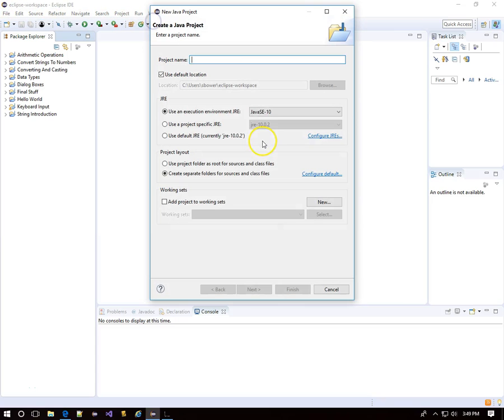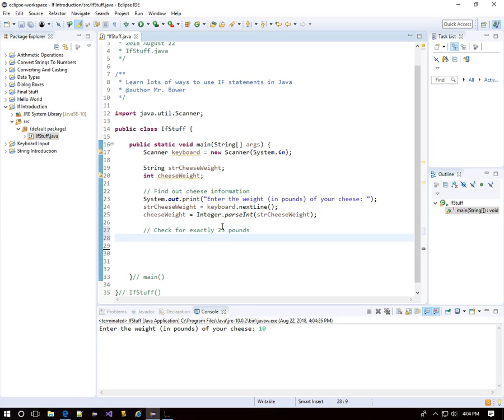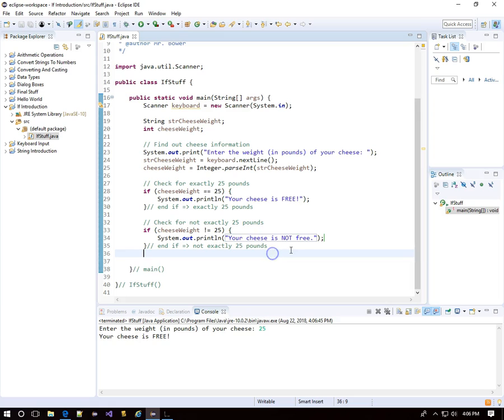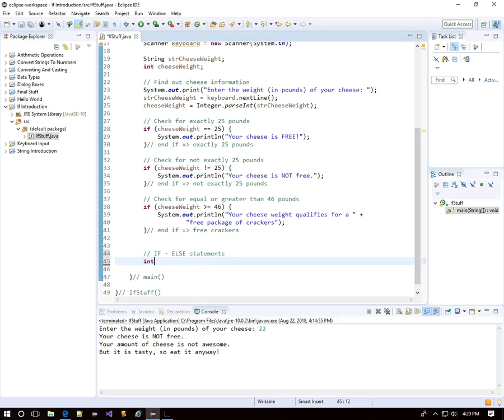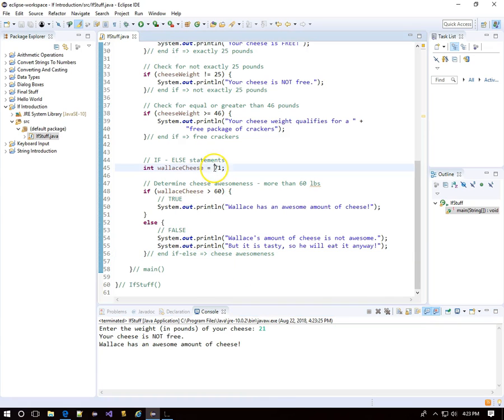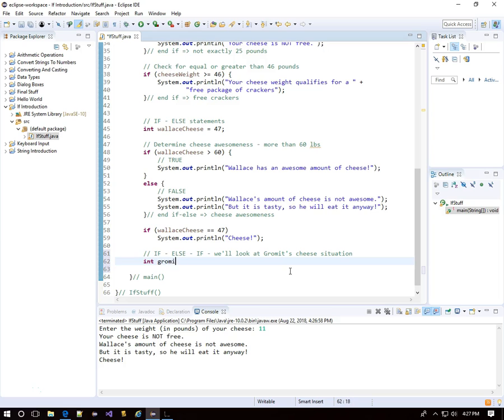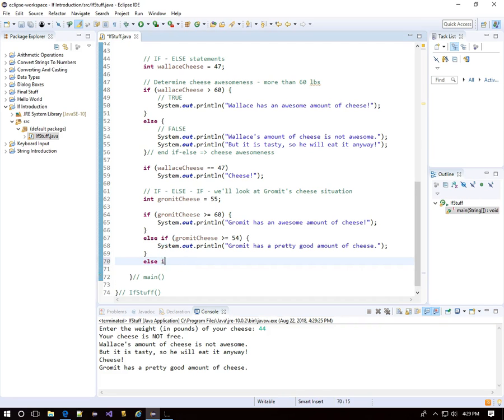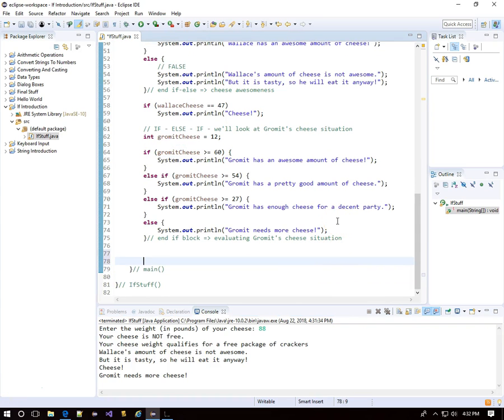Java 3.1- If Introduction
Using if; if-else, if-else if